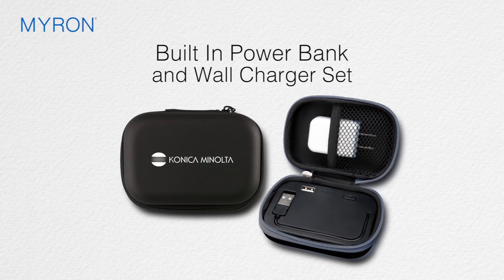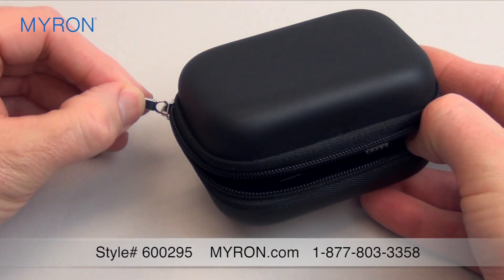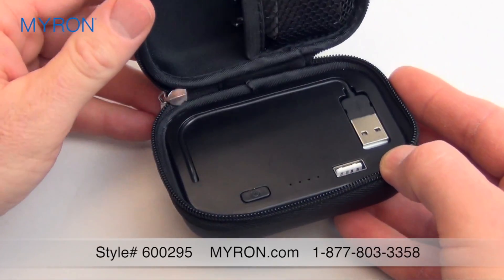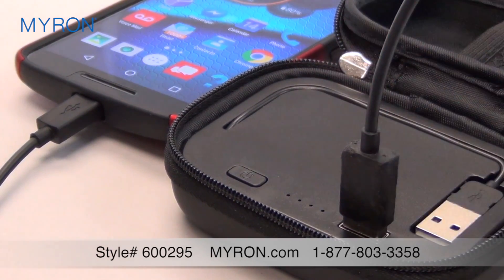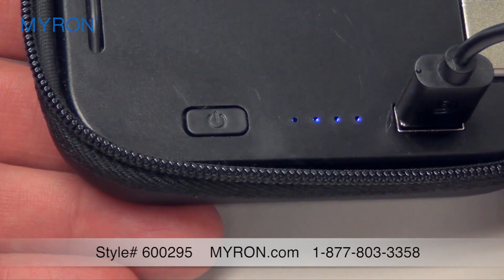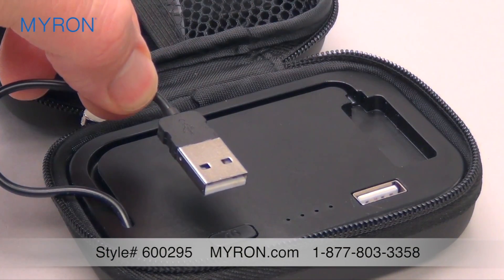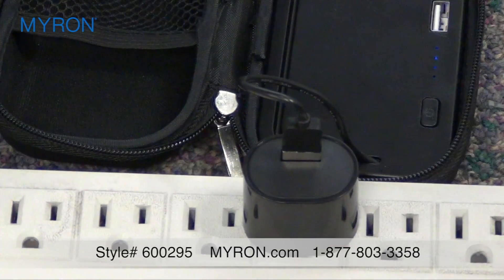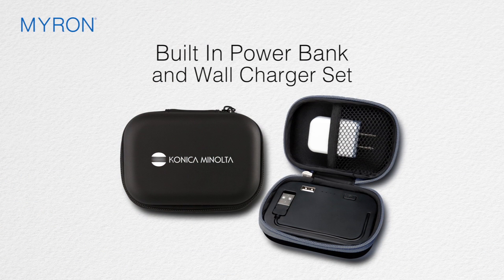Built In Power Bank and Wall Charger Set